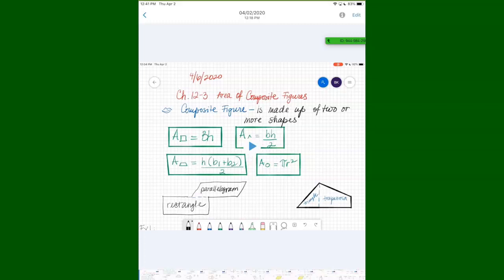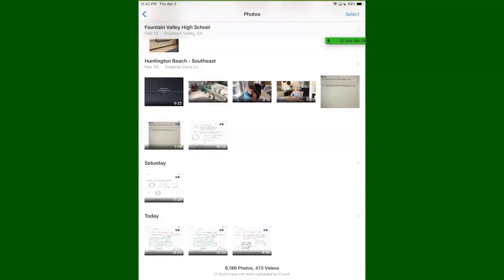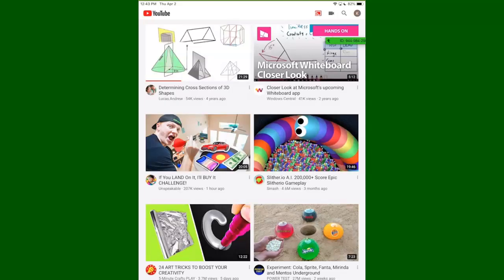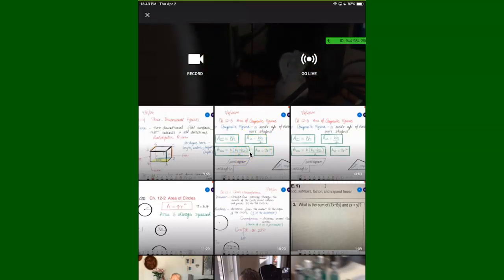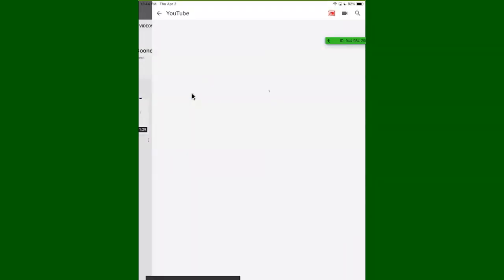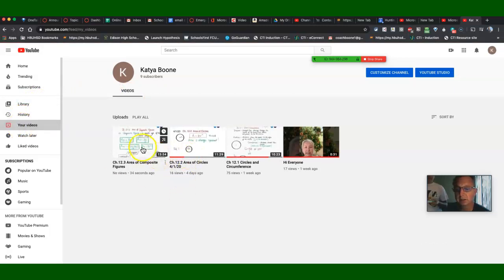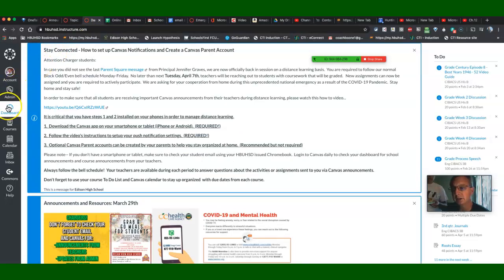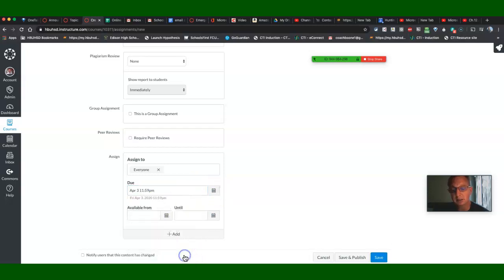How to upload MS Whiteboard screencast notes to YouTube